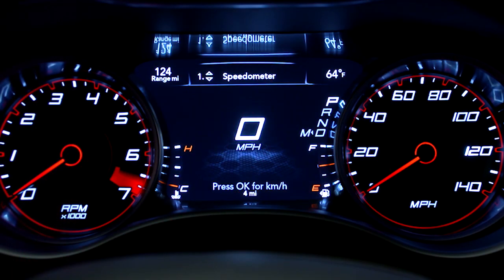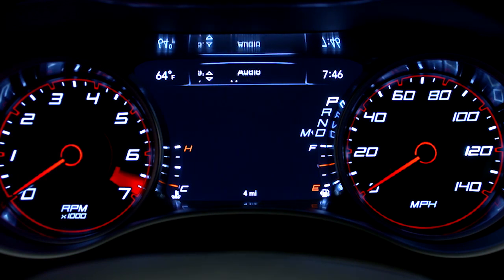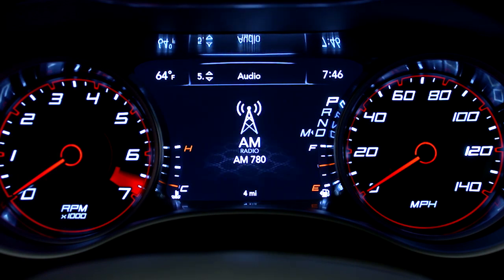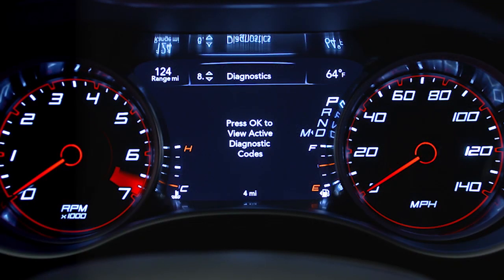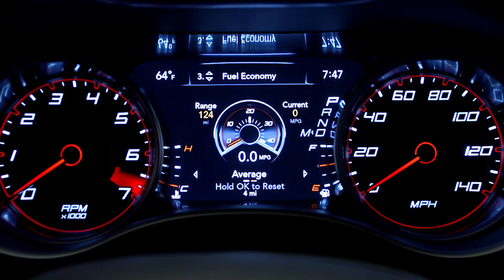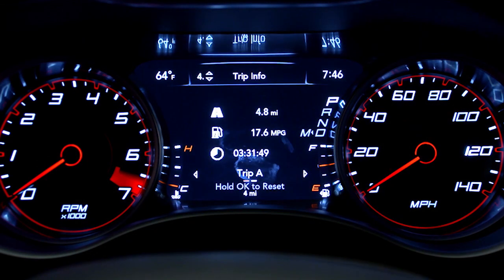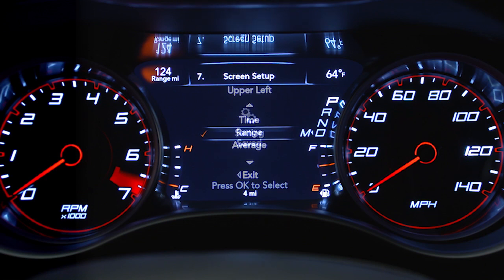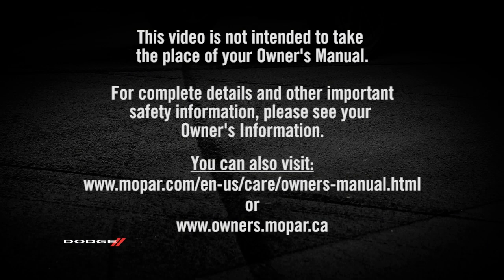Instrument Cluster Display-Digital dashboard on the car instrument panel of 2018 Dodge Charger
Your 2018 Dodge Charger instrument cluster display provides important messages and information at a glance. See more features of the driver display and gauge cluster in this video. Learn how to navigate the menus of your instrument panel display.